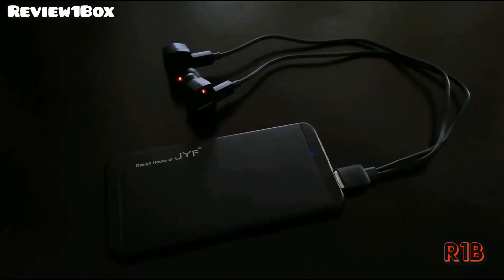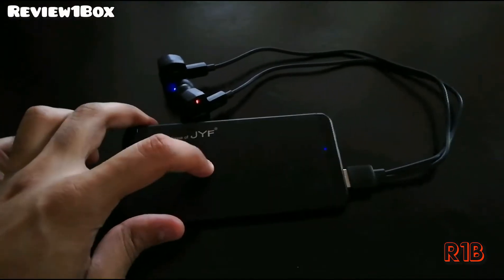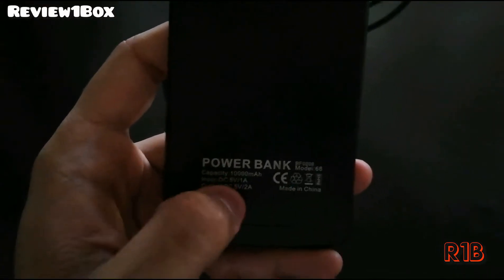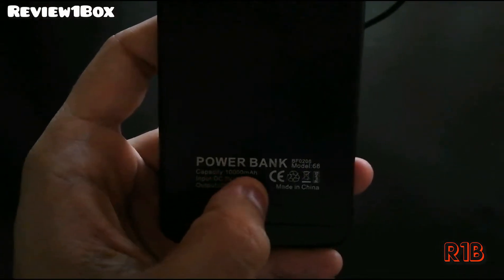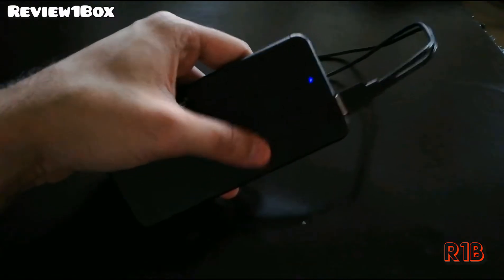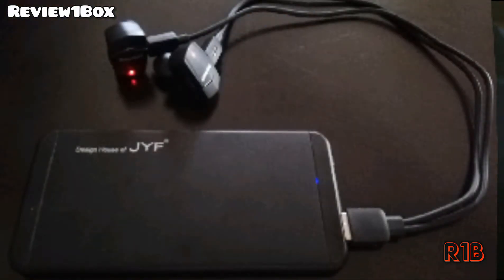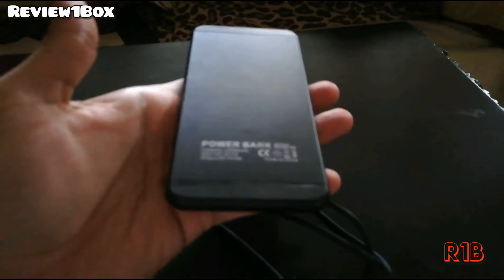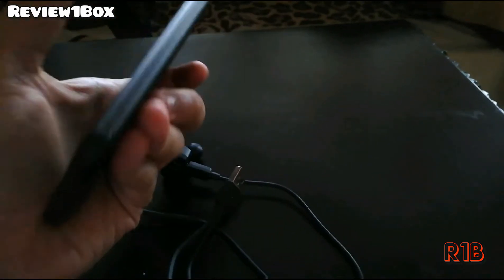JYF designed Metal Power Bank Review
In depth review of JYF designed power bank ordered from Ali Express 2 weeks ago, 10000 mah capacity and metal unibody with LED indicator.